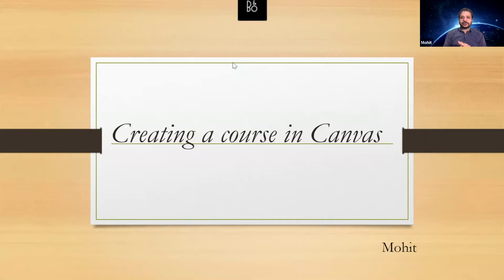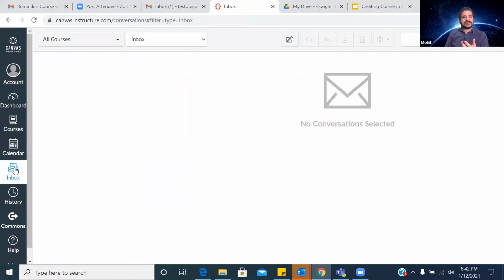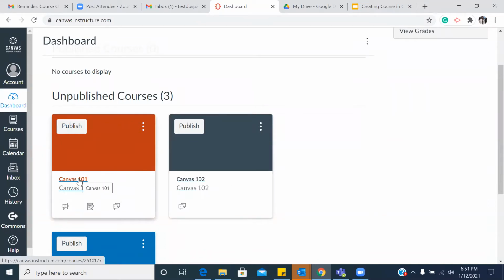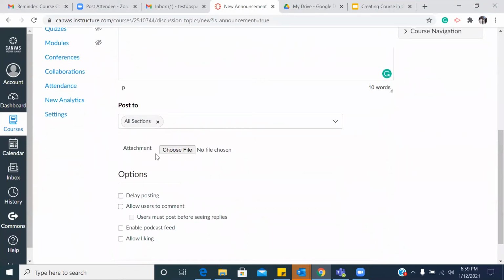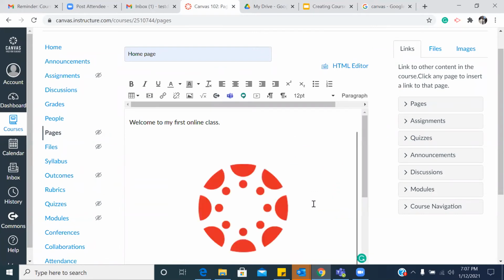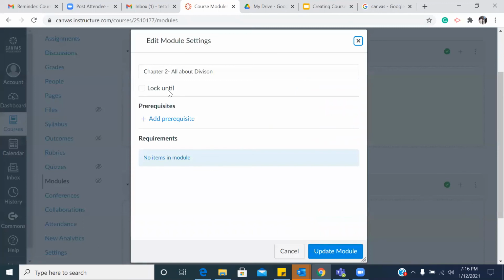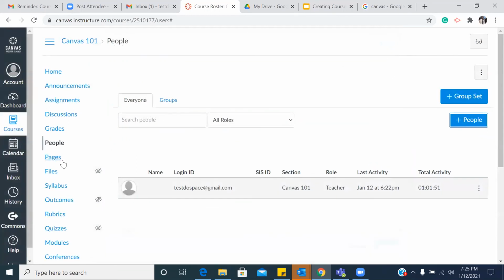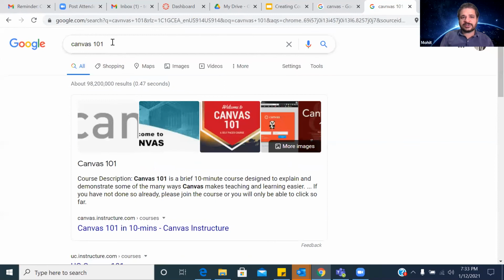Course Creation in Canvas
Virtual learning has made everyone learn new skills and have to try new software. In this course, we will walk through the basics of Canvas. Join us to learn how to add and publish multiple courses, add content to courses like modules, quizzes, audio/video/pdf files, comment/grade student’s work and more.